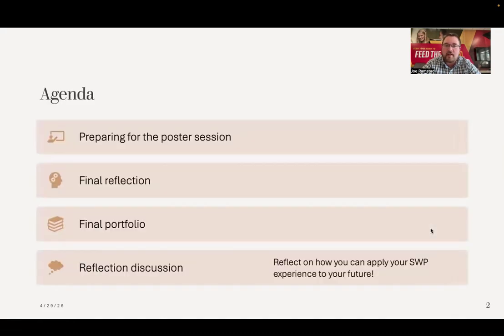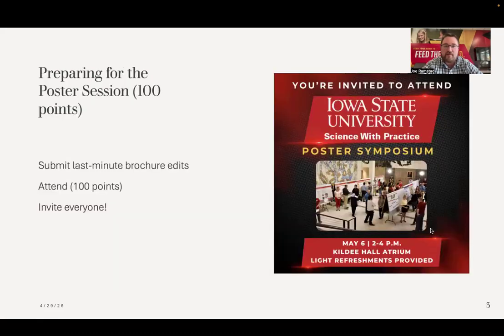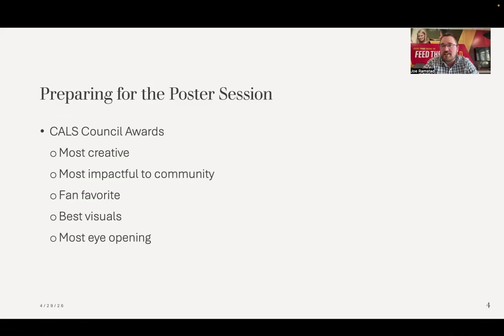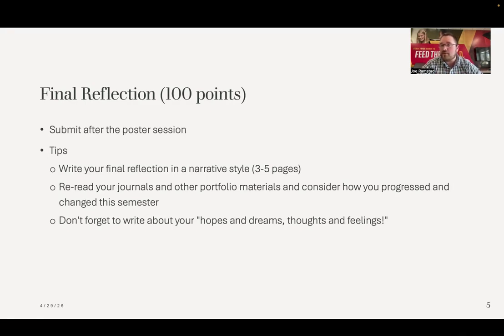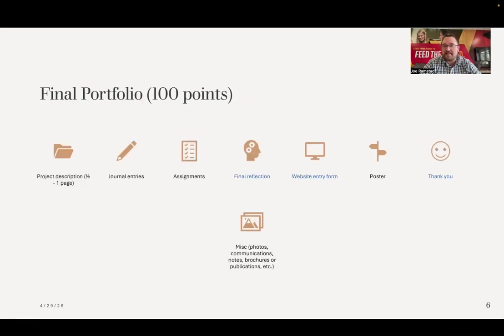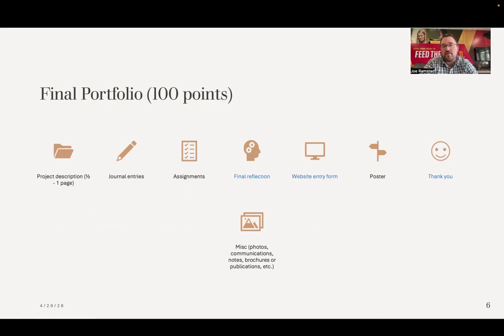AGEDS 3120 Applying Your SWP Experience